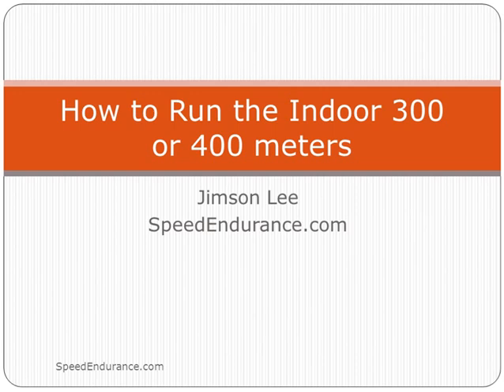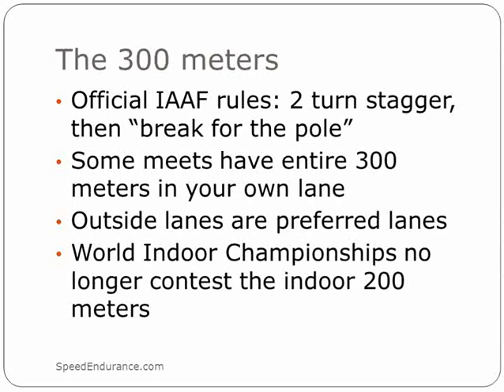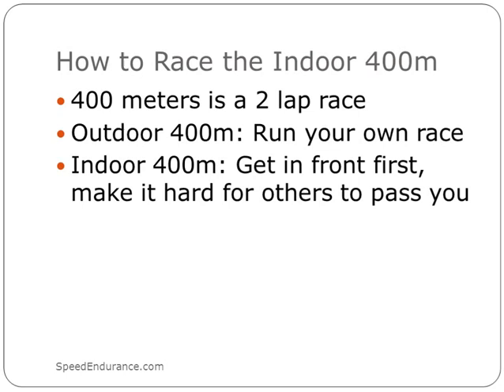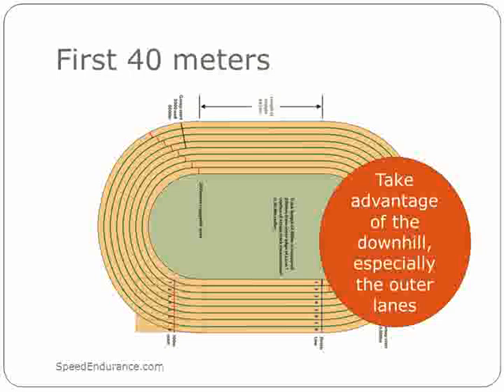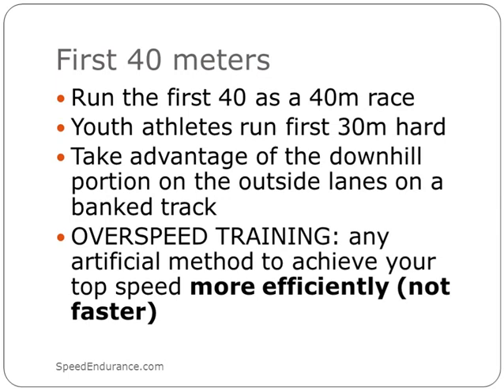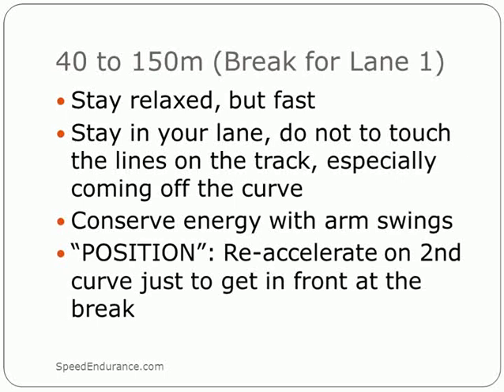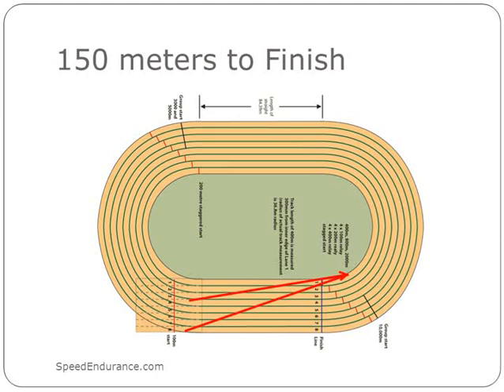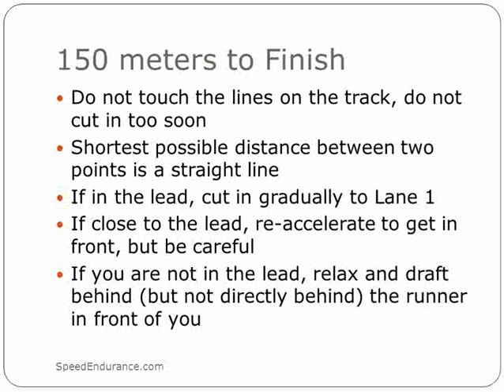How to Run the Indoor 300 or 400 meters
How to Run the Indoor 300 or 400 meters.  for training tips, detailed workouts, nutrition info, rest & recovery and injury prevention.